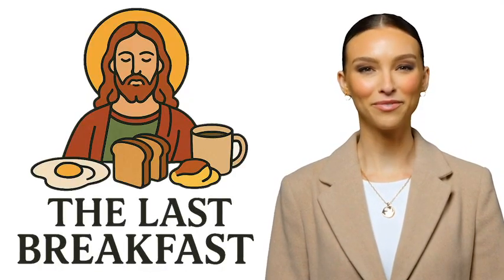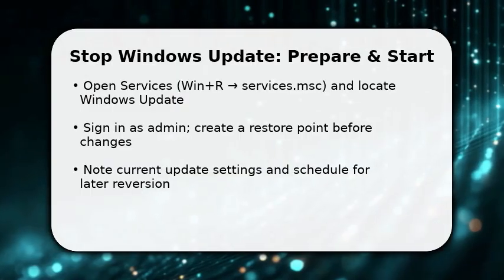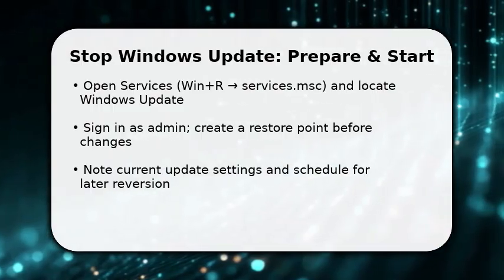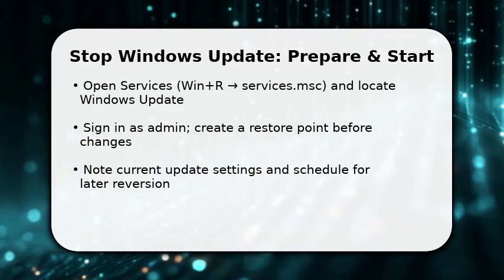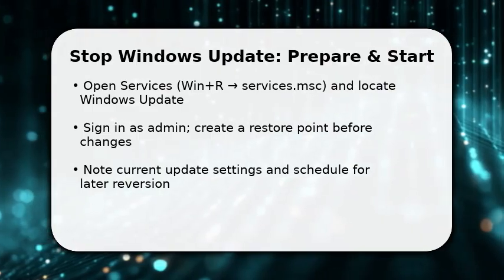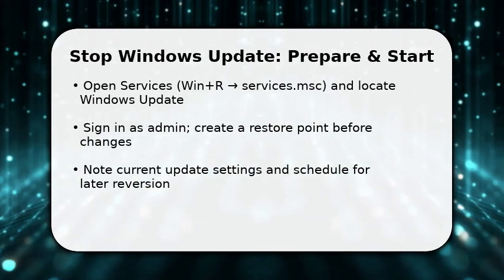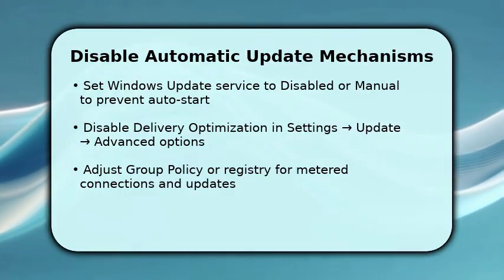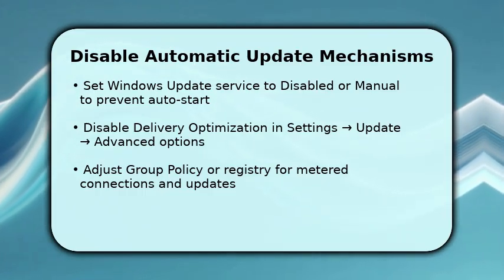How to Stop Windows Update in Laptop (updated)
How to Stop Windows Update in Laptop (updated) | 🔒 Surfshark VPN Deal — Stay private and secure. $1.99/mo + 3 Months Free ▸

Learn how to pause or stop Windows updates on your laptop, ens extraneous information. This video provides step-by-step instructions for managing and controlling the update process directly from within the operating system settings.

stop windows update, pause windows upgrade, manage windows updates, windows control center, update pause laptop, how to stop Windows Update, Windows Settings, System Preferences, Update Manager on Laptop, Disable automatic Updates for PC, Manual Control of System Updates